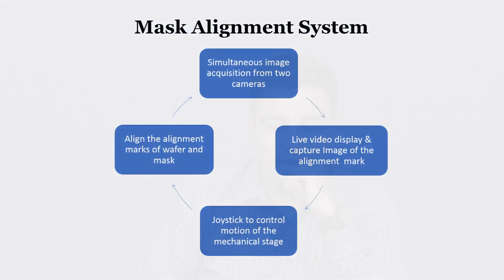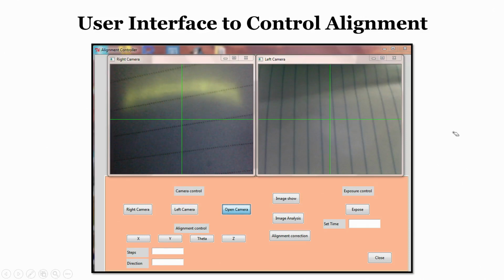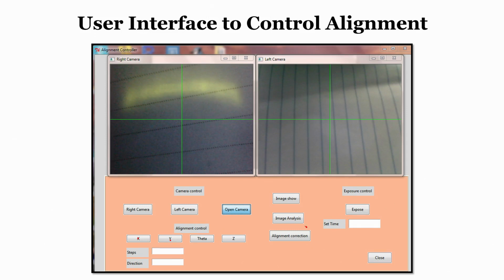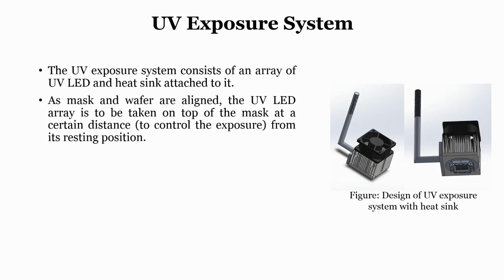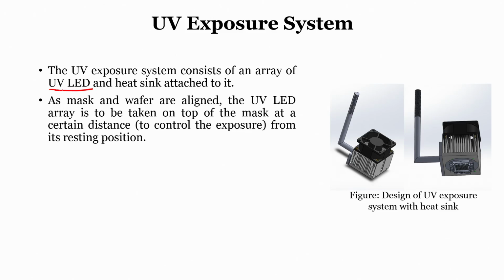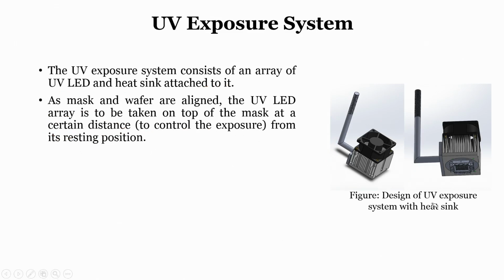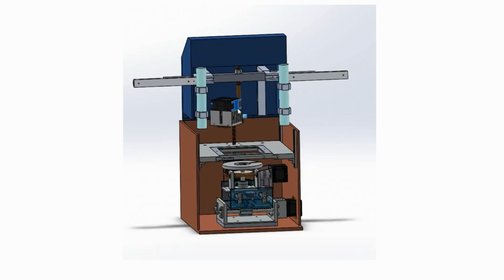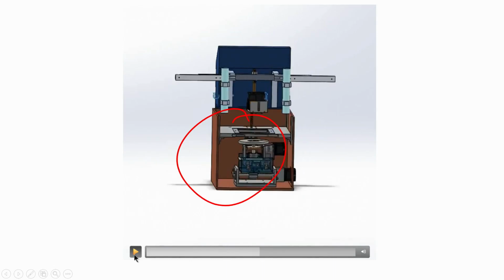Photolithography: Designing Mask Aligner